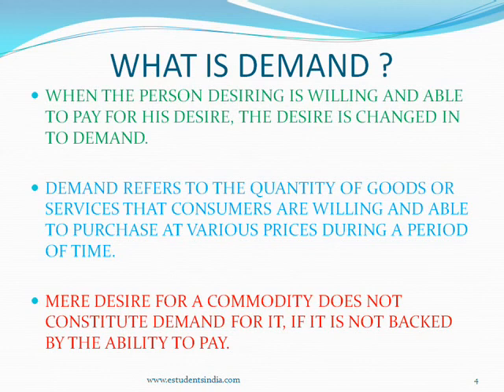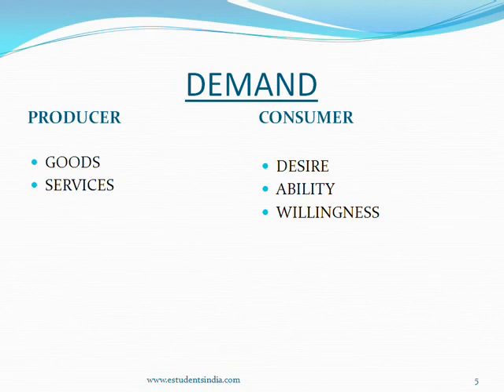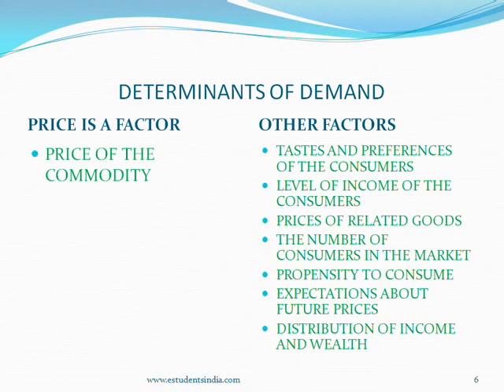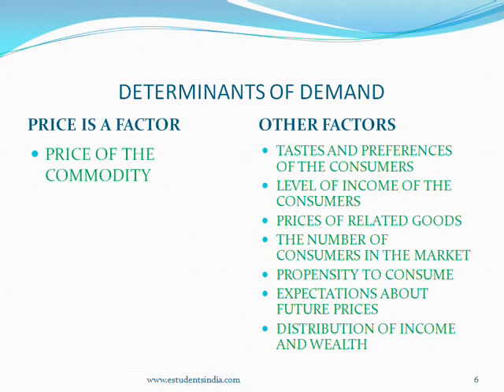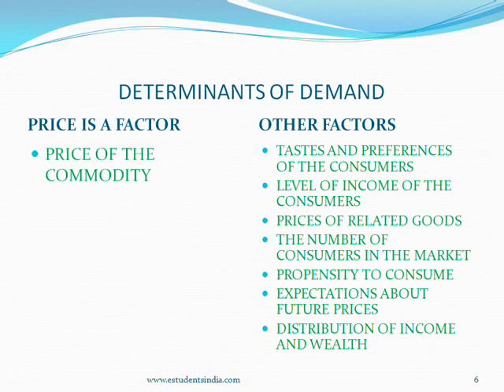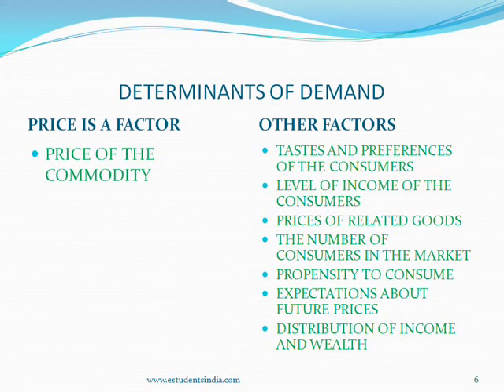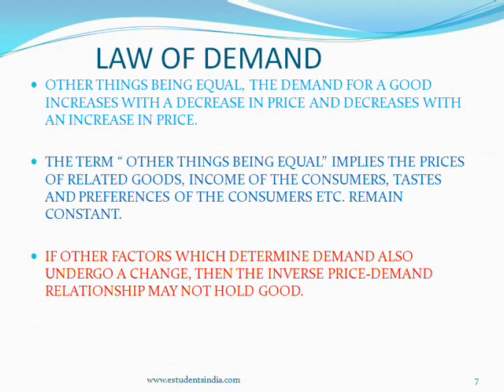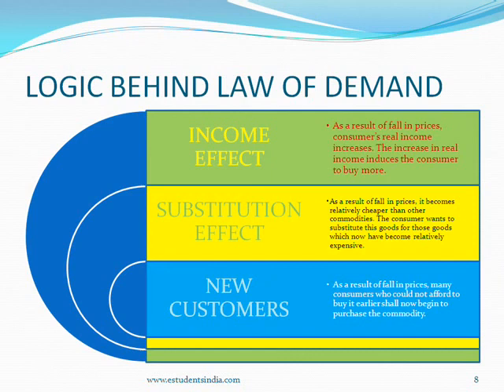eStudents CA CPT GENERAL ECONOMICS CLASS 3 BY CA CIBY K C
TOPIC: DEMAND
presents online classes for Chartered Accountancy students preparing for Common Proficiency Test with the help of visual and audio effects in learning the fundamental concepts. These classes are useful for Plus One/Two Commerce students.Enjoy eStudents EASY CLASSES.